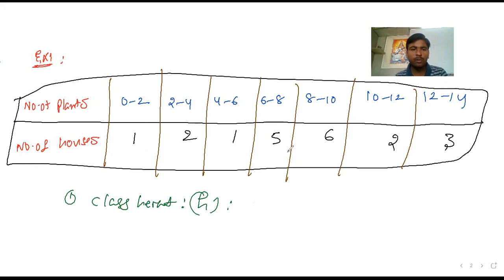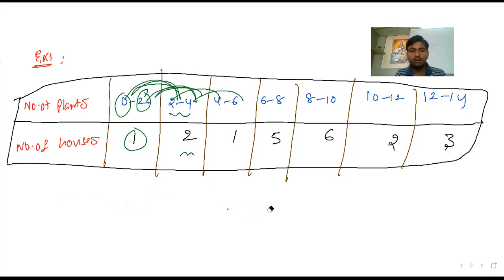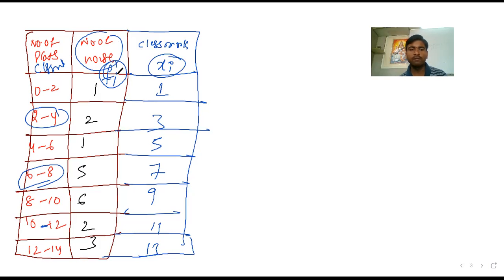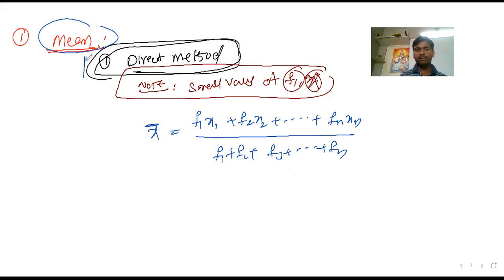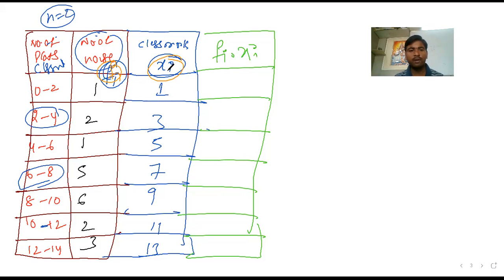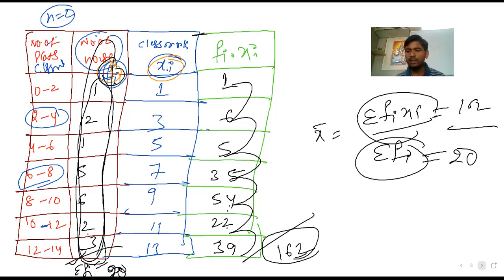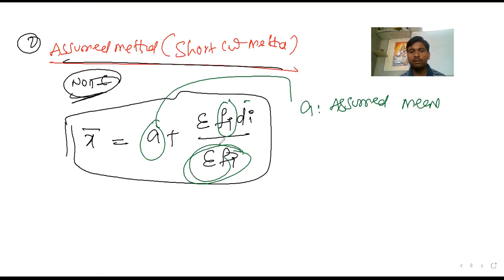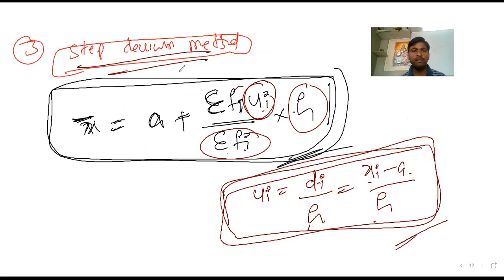STATISTICS MEAN CALCULATION (DIRECT METHOD) LECUTURE -2